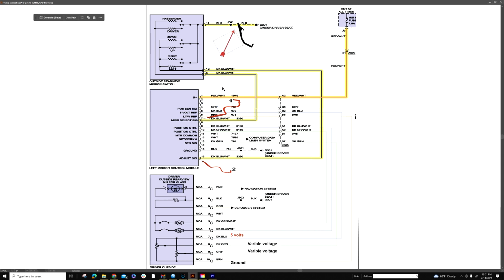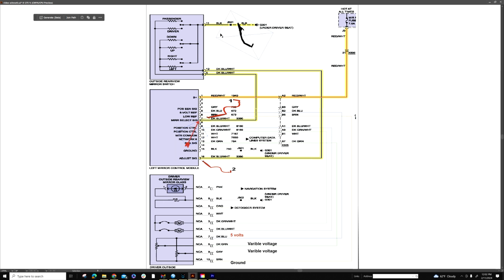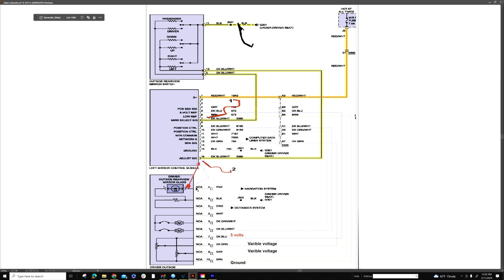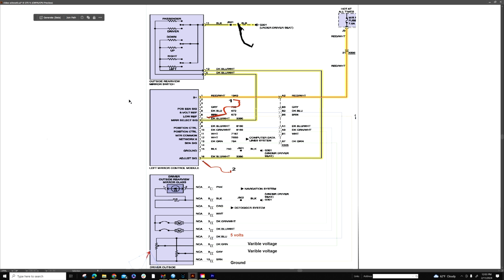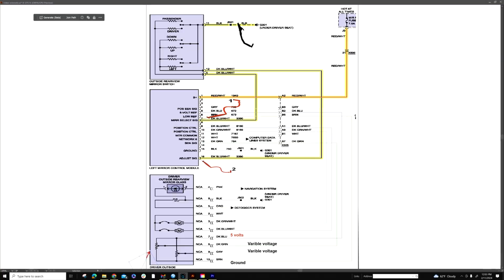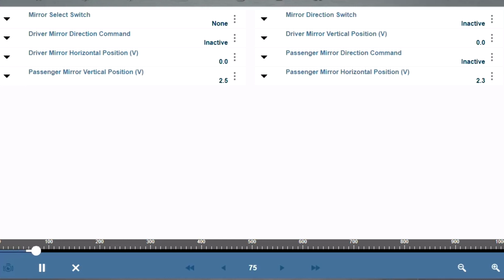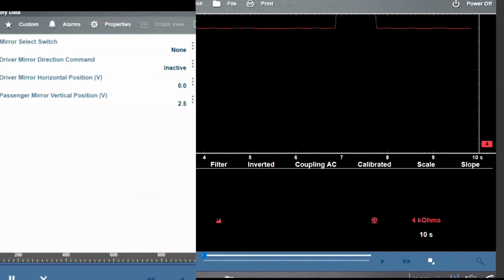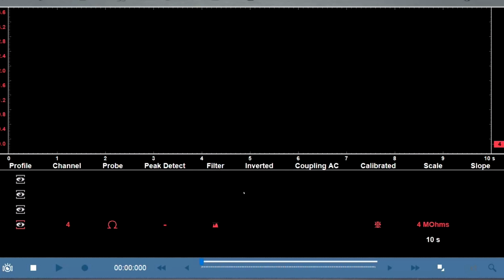How to test your side view mirror with a ohm meter, Explains how your mirror works electronicaly.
This will show you how your side-view mirror works electronically. This is the way you don't have to replace unnecessary parts on your vehicle. Test each wire seperate with resistance. Easiest way of testing a mirror switch